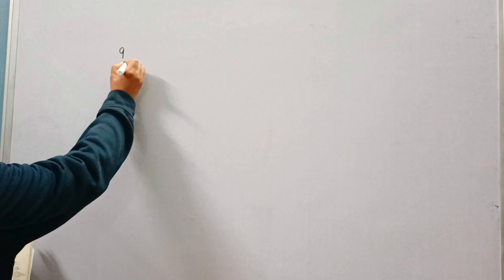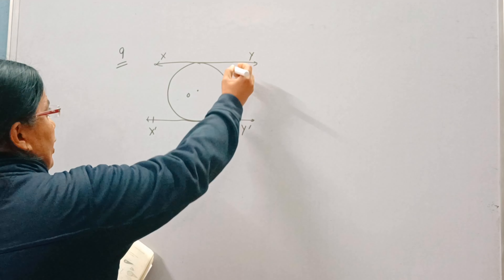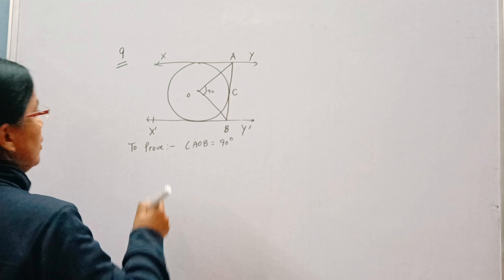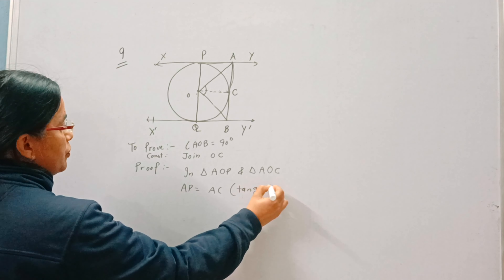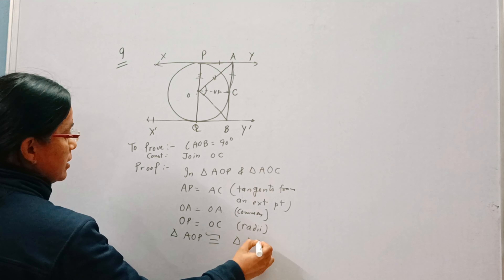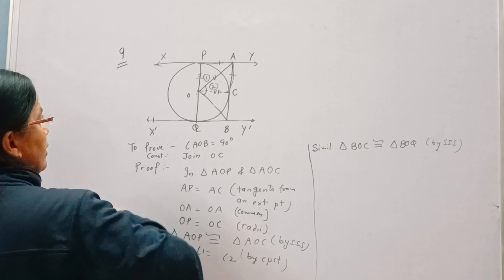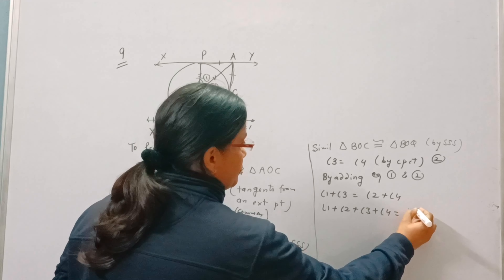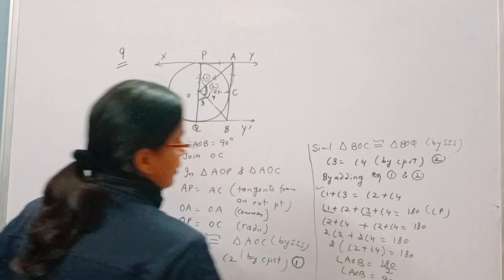Que 9 Ex 10.2 Ch 10 Circles Class 10th maths ncert